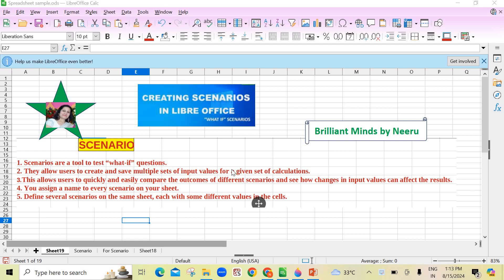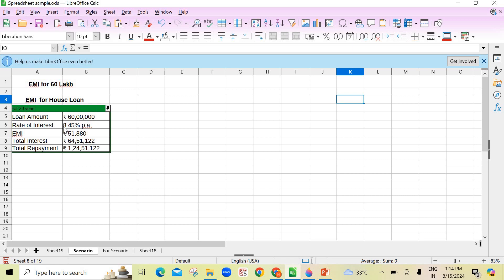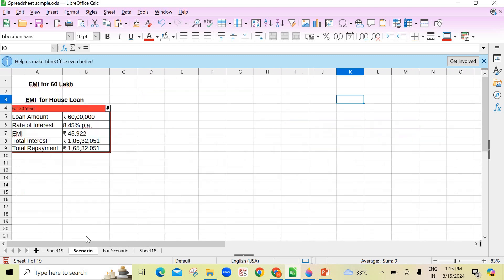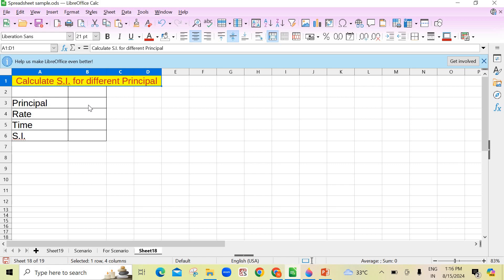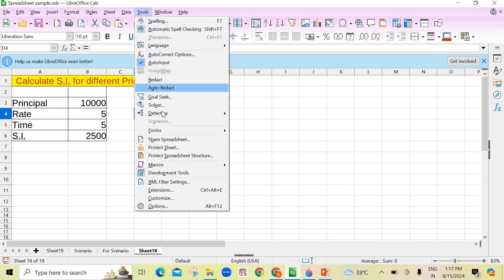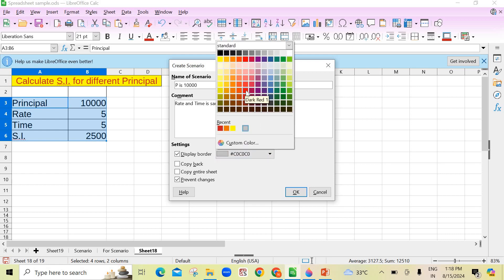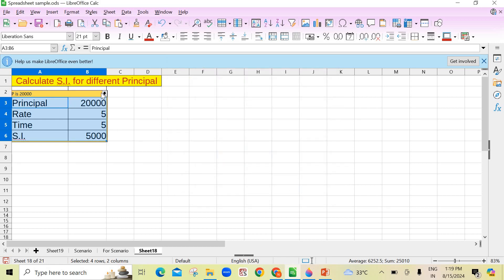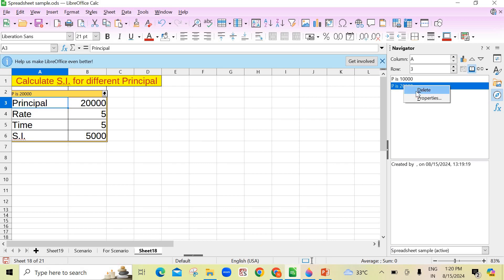SCENARIOS in LibreOffice Calc Class 10 IT 402 - Libre Office Calc SCENARIOS IT 402